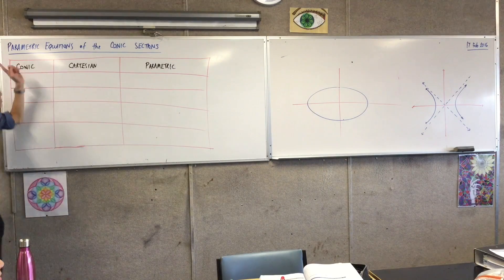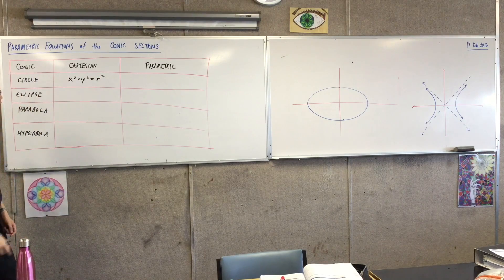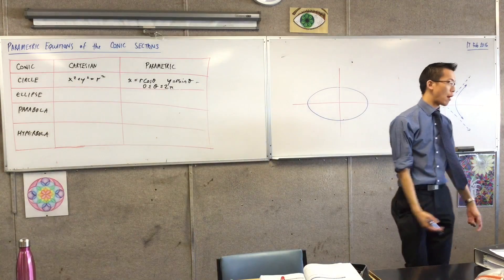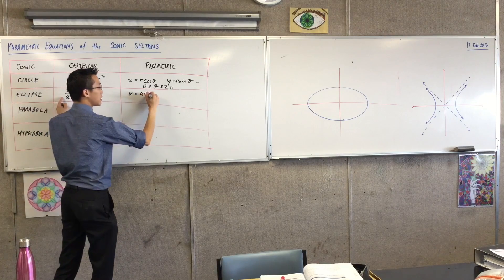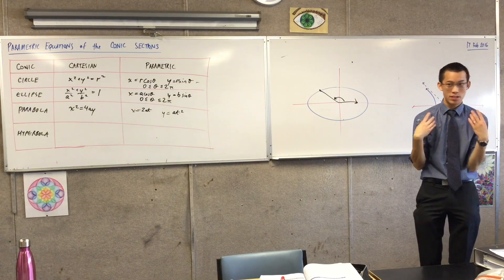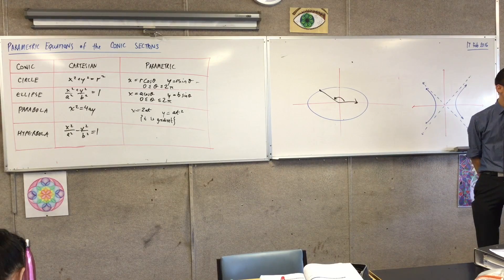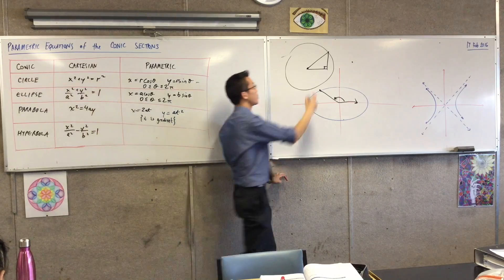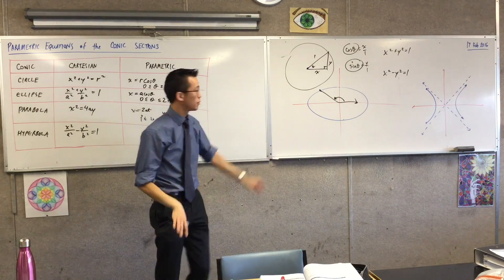Parametric Equations of Conic Sections (1 of 2: Derivation from Cartesian Equations)